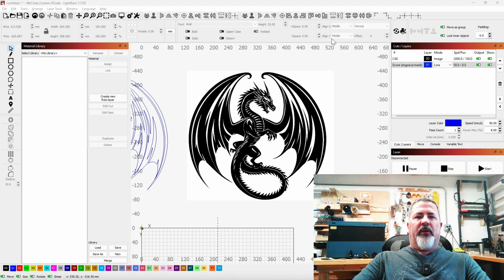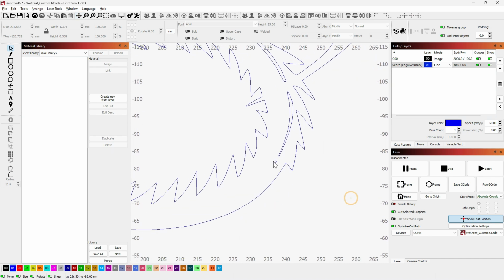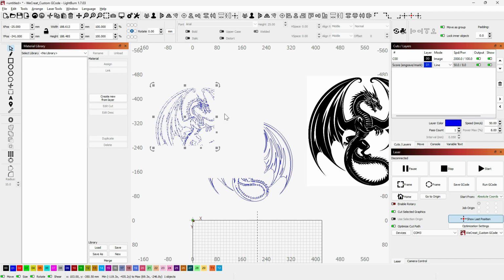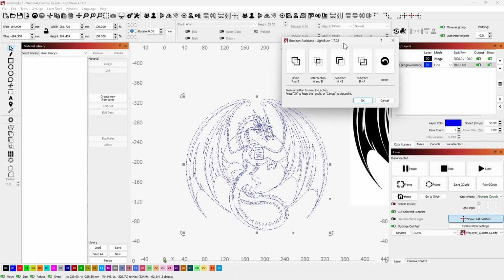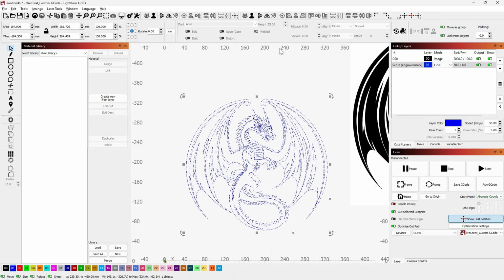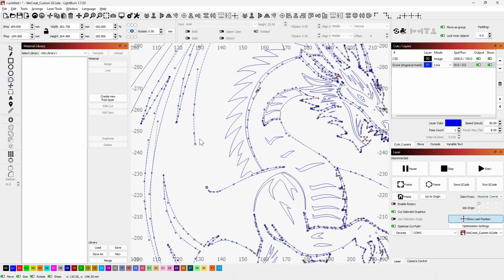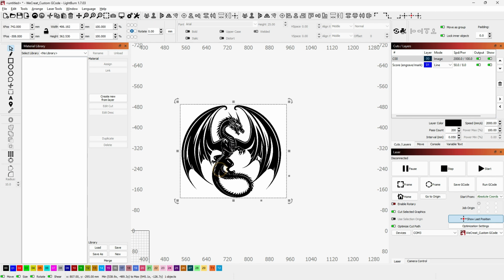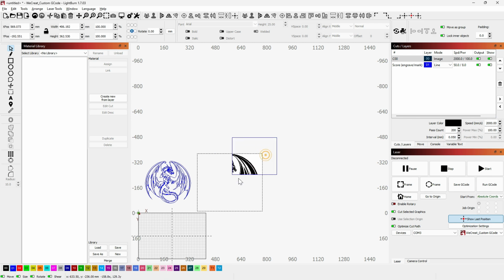LightBurn Fundamentals - Deleting, Erasing, Trimming, and Cropping from your designs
How to delete, erase, crop, trim or mask in LightBurn.

One of the most common questions from newer LightBurn users is how to delete or "erase" content from a design. In this video we'll highlight the common methods including Ungroup & Delete, Cut Shapes, Boolean Operators, Trim, Node Edits and Image Masking.

LightBurn -  Layout, editing and control software for your laser cutter

The Tinkerverse - Education and coaching for your laser journey